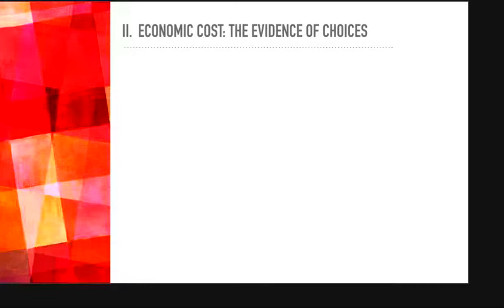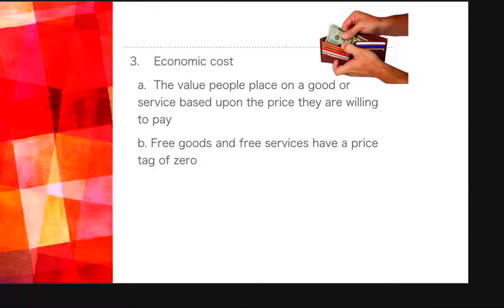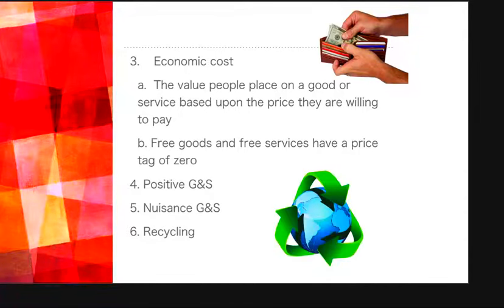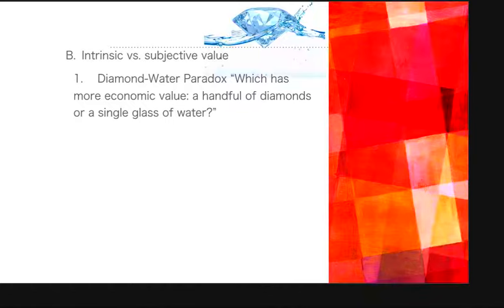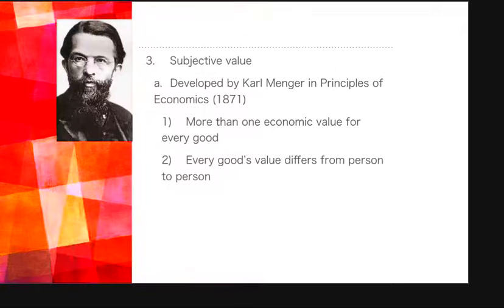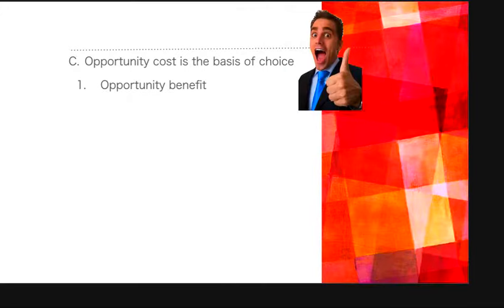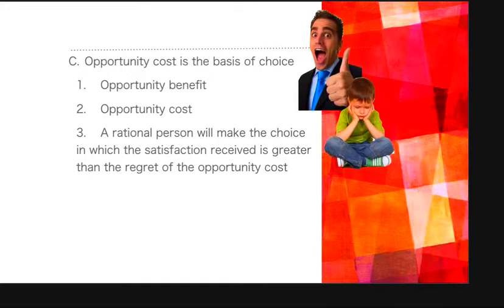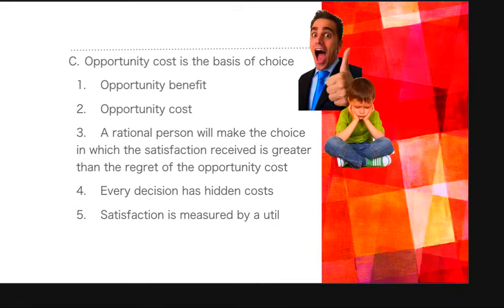Econ ch 1-2